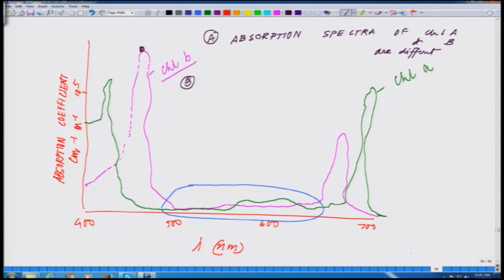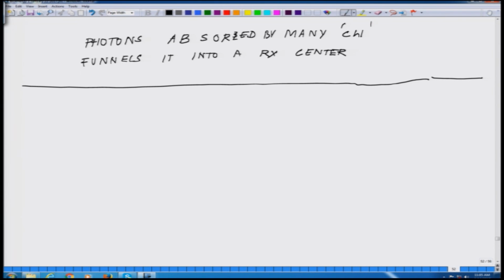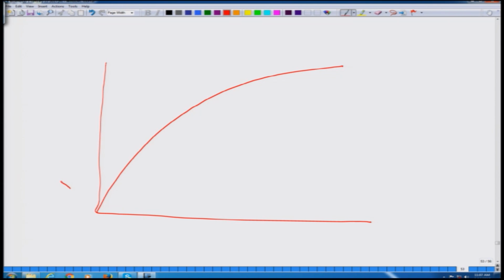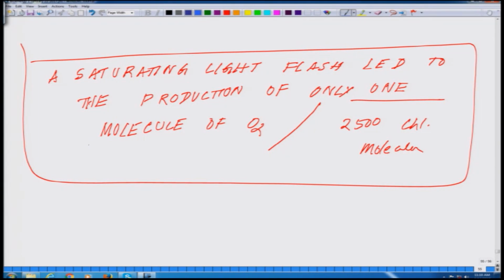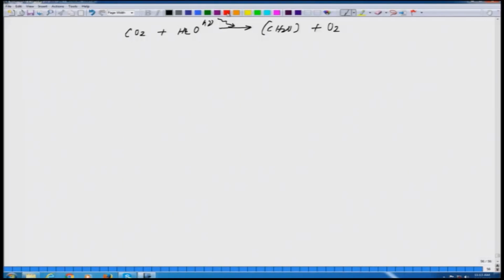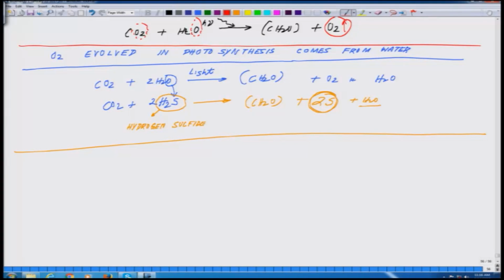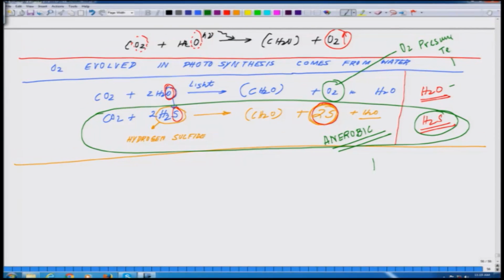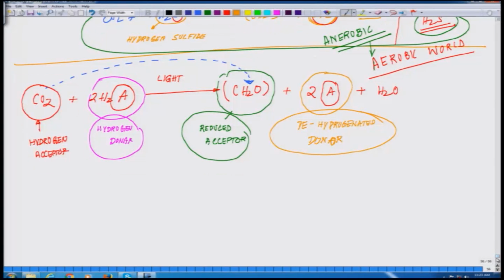In Photosynthesis Oxygen Comes from Water Molecule